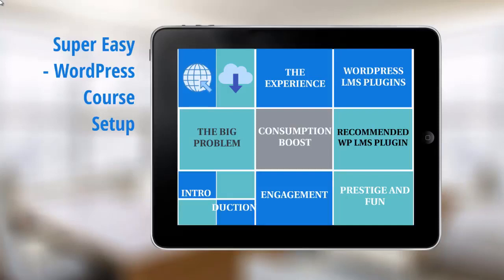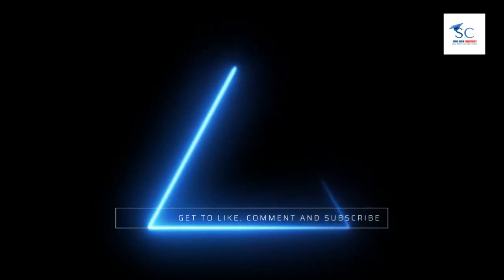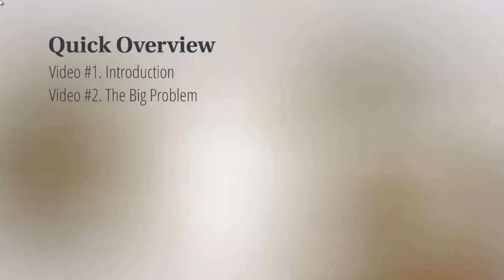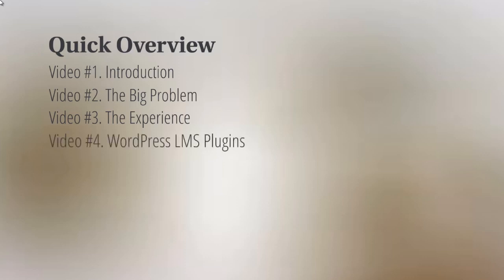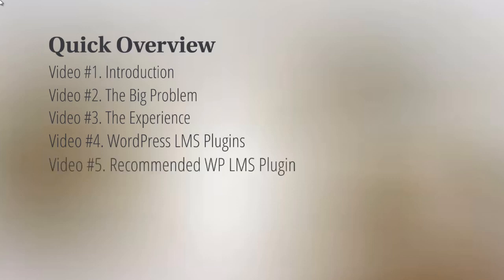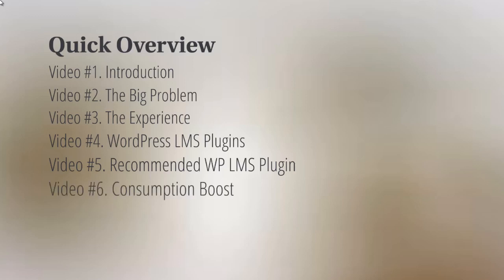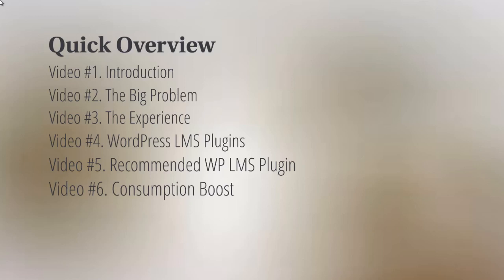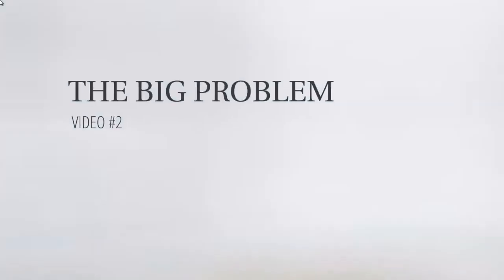introduction to wplms setups | wplms theme tutorial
wplms theme tutorial